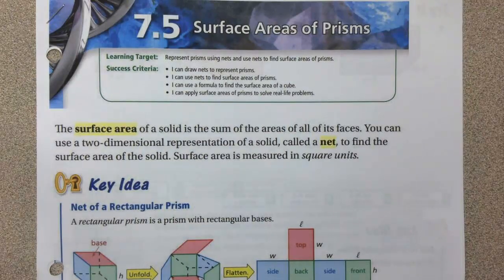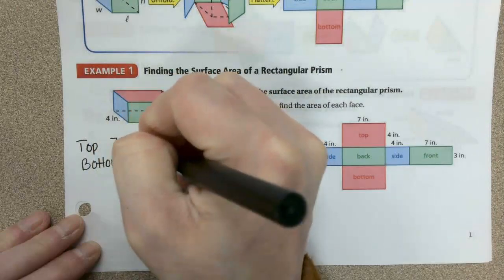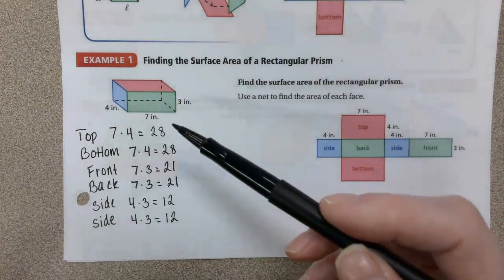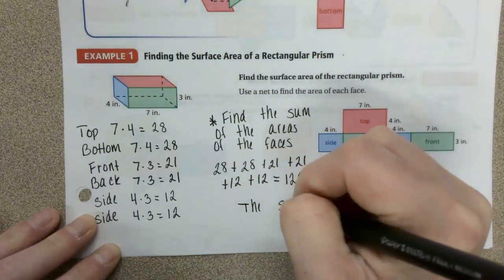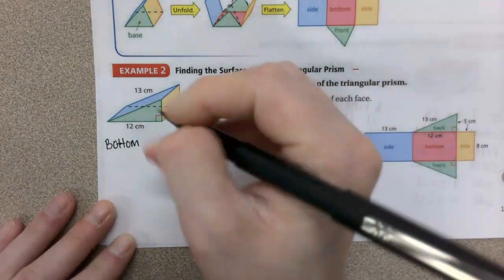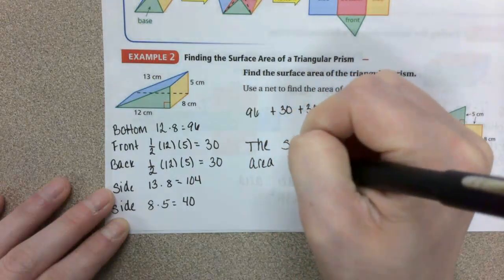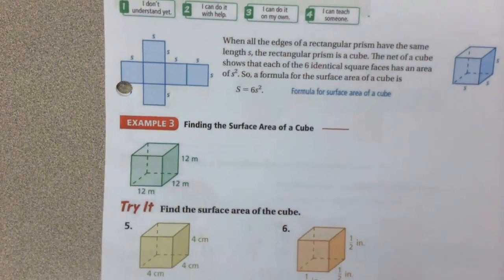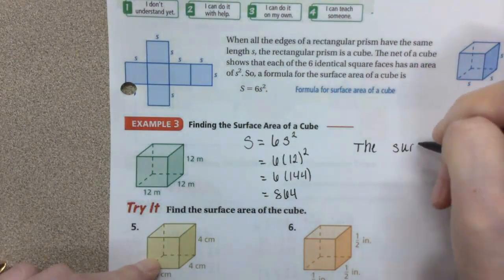Lesson 7.5 Notes